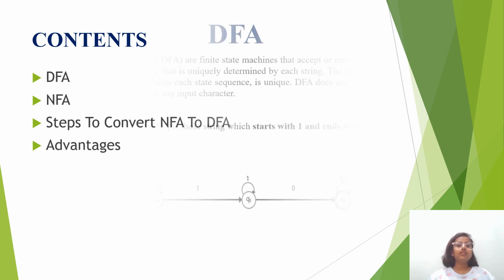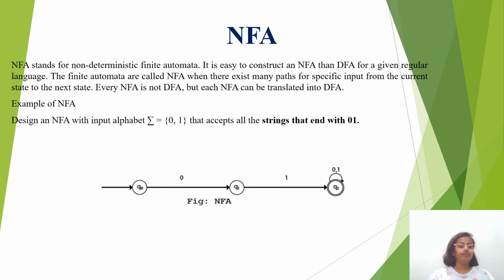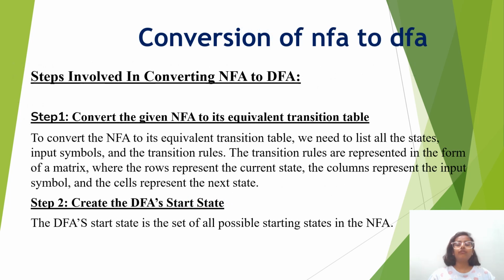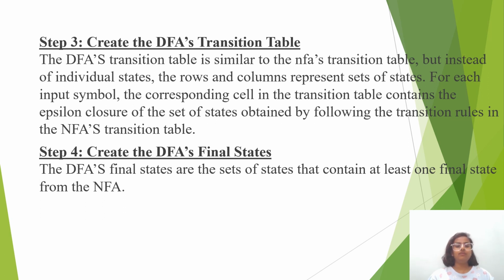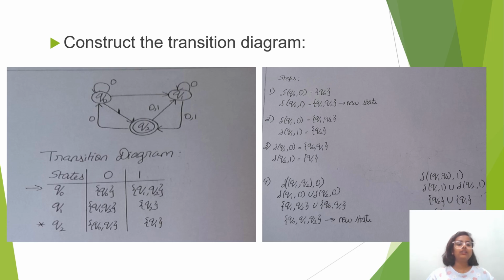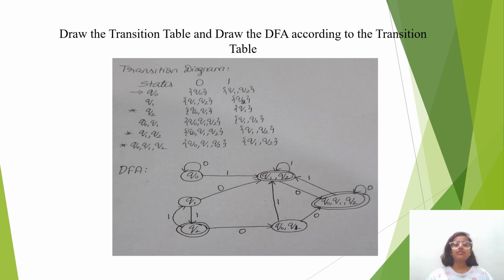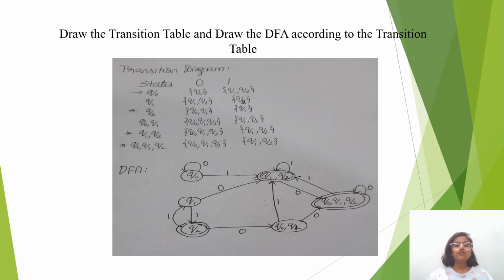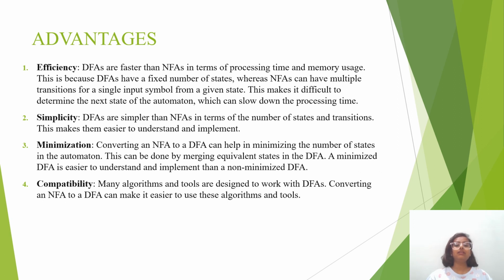Conversation of NFA to DFA